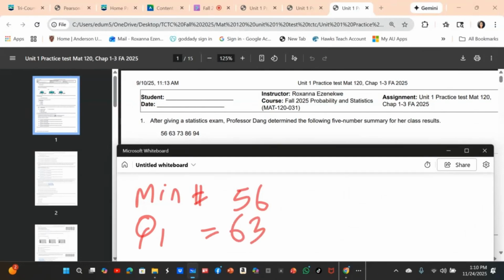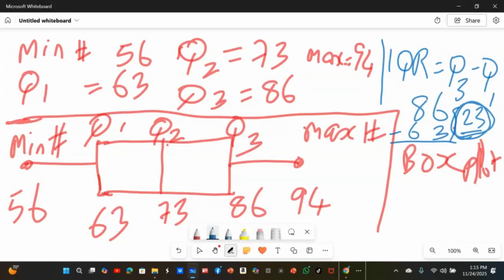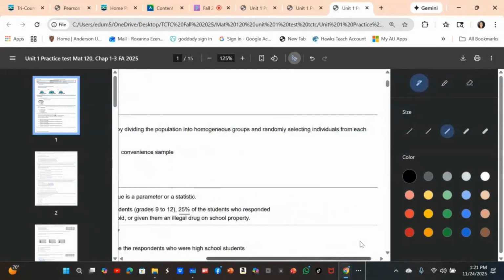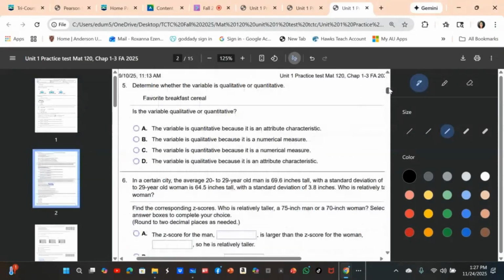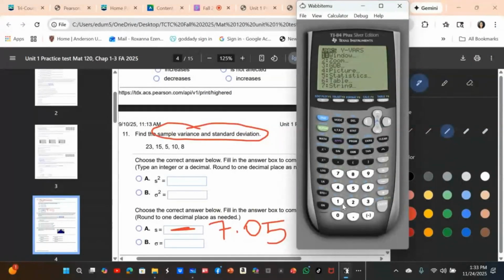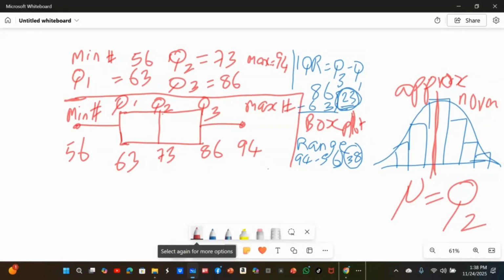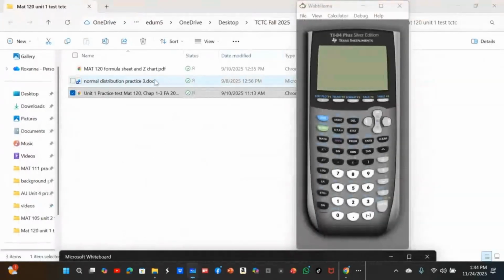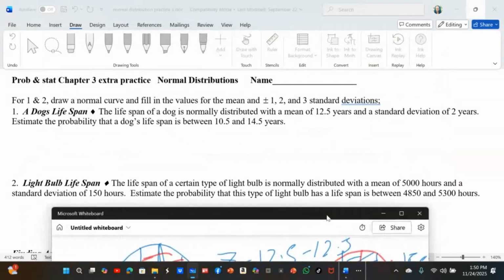Box Plot & Quartiles Explained: Five-Number Summary + IQR + Outliers (Easy!)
In this Unit 1 Statistics, we cover the key concepts you must know for tests and final exams: five-number summary, box-and-whisker plots, quartiles (Q1, Q2/median, Q3), IQR, range, plus how to compute sample variance and sample standard deviation using a calculator.

You’ll also learn how to interpret quartiles as percentiles (25th, 50th, 75th), identify whether a value describes a parameter or statistic, classify variables (qualitative vs quantitative, discrete vs continuous), and interpret distributions using mean vs median to decide if a histogram is skewed left, skewed right, or approximately normal.

Finally, we practice a normal distribution word problem using the Empirical Rule (68–95–99.7) and connect raw scores to the standard normal curve (z-scores).

✅ What you’ll master in this video:

Build a box plot from a five-number summary

Compute IQR = Q3 − Q1 and Range = Max − Min

Interpret quartiles using percentiles

Use your calculator for sample variance & standard deviation

Understand sampling methods (stratified vs cluster)

Identify parameter vs statistic

Decide discrete vs continuous

Use mean vs median to describe skewness

Apply the Empirical Rule to a normal curve

Chapters / Timeline

00:00 Median is Q2 + overview of five-number summary
00:41 Identify min, Q1, median (Q2), Q3, and max
01:01 Use the five-number summary to draw a box plot
01:36 Plot the minimum (left whisker)
01:57 Plot Q1 = 63
02:13 Plot median (Q2) = 73
02:20 Plot Q3 = 86
02:31 Plot max = 94 + finished box plot sketch
03:16 Box plot interpretation (skewness/outlier discussion starts)
03:53 Find IQR (Q3 − Q1)
04:27 IQR calculation: 86 − 63 = 23
05:14 Quartiles as percentiles (25th, 50th, 75th) explained
06:59 Find range (Max − Min)
07:06 Range calculation: 94 − 56 = 38
08:21 Box plot reminder + common expectation for tests
09:06 Fill-in-the-blank: What divides data into fourths? (Quartiles)
11:09 Sampling method: stratified vs cluster (clear difference)
14:01 Parameter vs statistic (national survey example)
17:19 Qualitative vs quantitative (review context)
18:43 Sample variance & standard deviation (calculator workflow)
20:00 Enter raw data into L1 (example set)
21:02 One-variable stats on calculator (no frequency list)
22:05 Sample standard deviation ≈ 7.05
22:42 Sample variance ≈ 49.7 (square the std dev)
24:05 Discrete vs continuous (weight of a child = continuous)
26:08 Mean vs median using histogram shape
28:42 Skewed right: mean is greater than median
29:23 Skewed left: mean is less than median
31:19 Mean/median/mode practice mention (calculator approach)
32:37 Population variance vs sample variance warning
34:13 Z-scores + empirical rule preview
36:03 Normal distribution example (dog lifespan)
39:26 Empirical rule answer: within ±1σ is 68%
40:19 Final reminders + closing encouragement